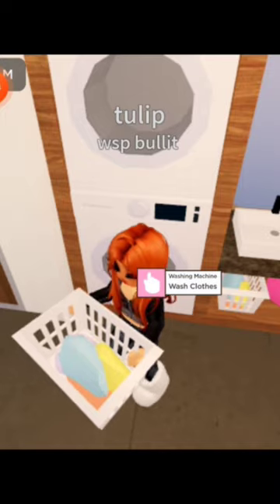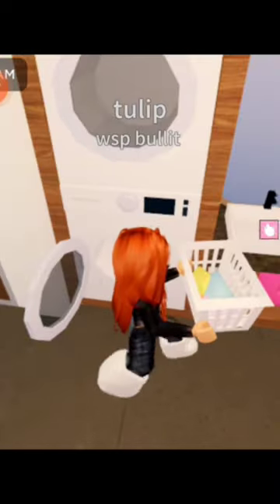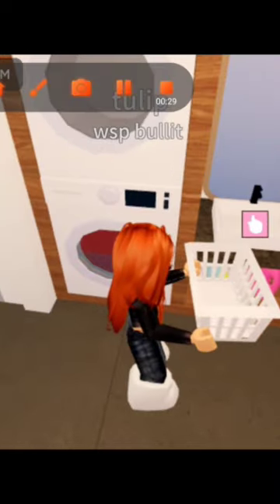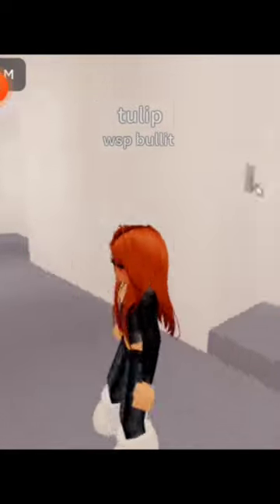let me give you a tour of my house!( ✧Д✧) YES!!